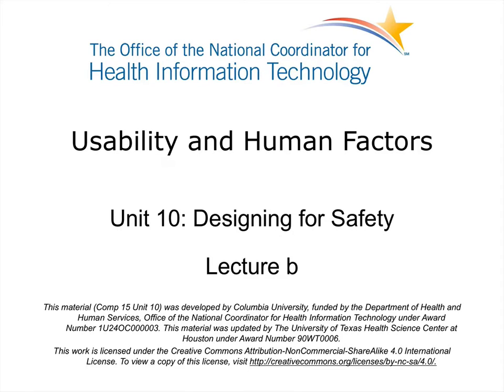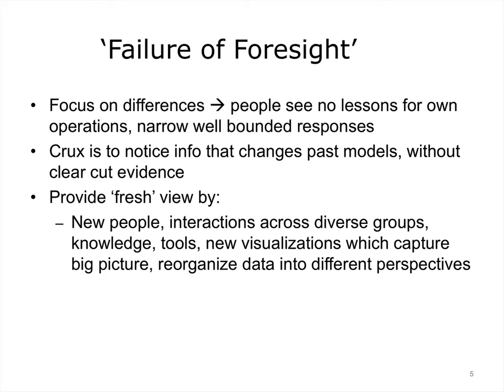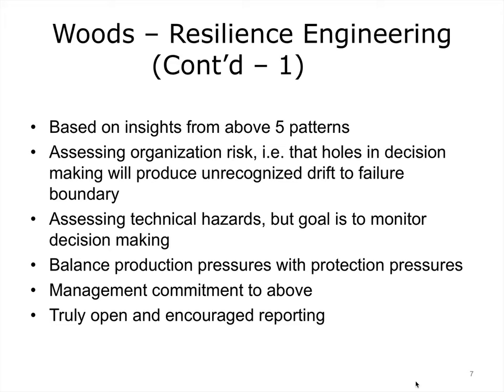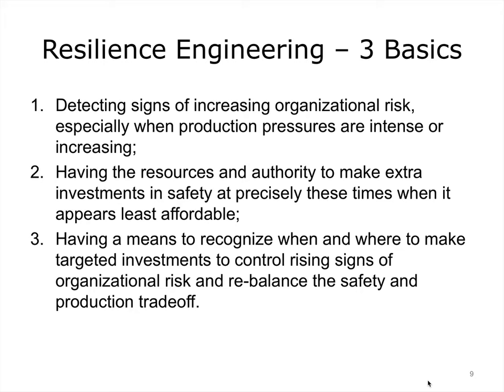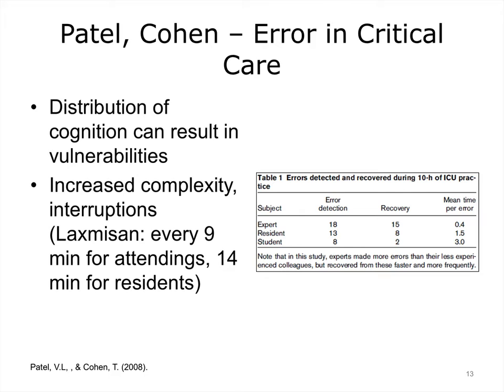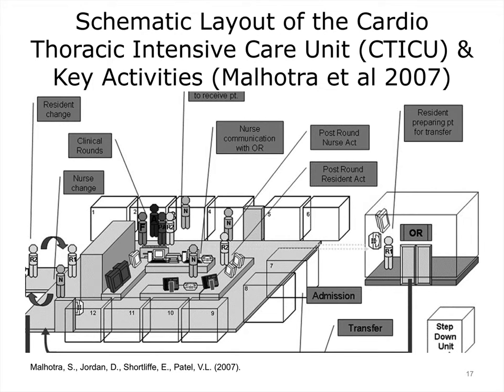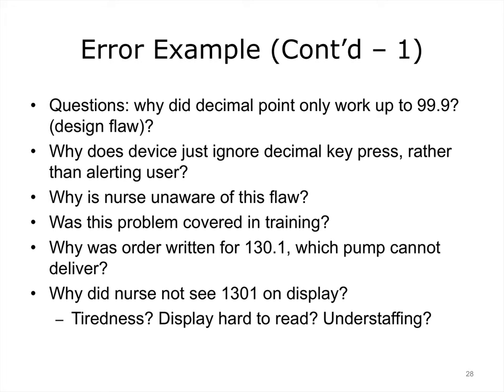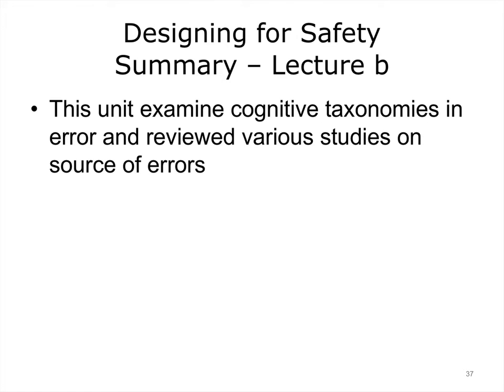ONC Component 15 Unit 10 Lecture b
Component 15: Usability and Human Factors

Unit 10: Designing for Safety

Lecture b: Defining errors:
 • Workflow analysis

Description: Usability and Human Factors, Designing for Safety. This is lecture b.

Summary: In summary this unit focused mainly on cognitive taxonomies in error and reviewed various studies on source of errors.